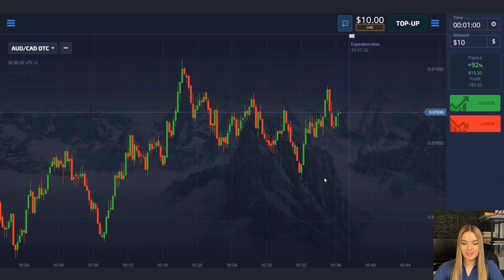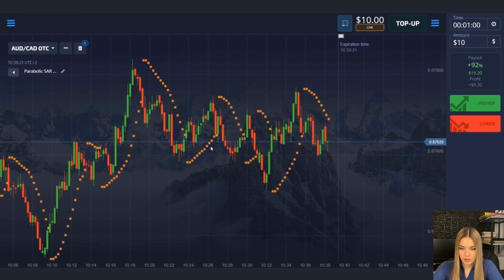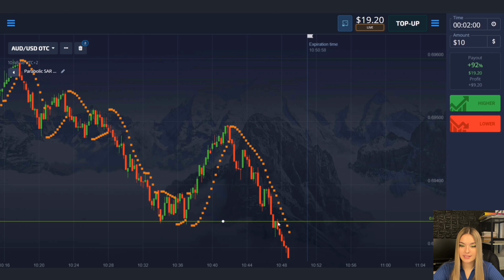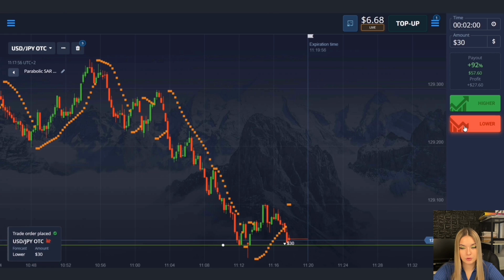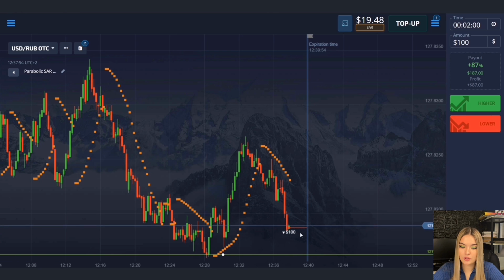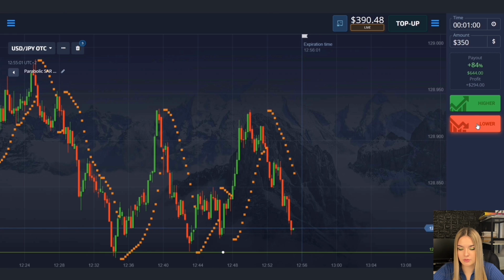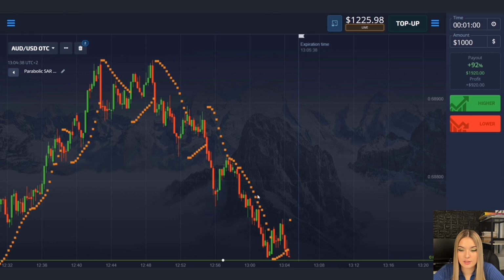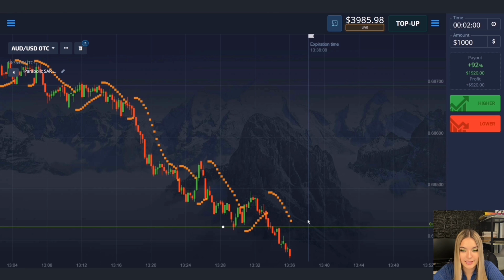BEST BINARY OPTIONS TRADING STRATEGY FOR POCKET OPTION $10 - $3985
My name is Sophia and in this video I will share my trading strategy for Quotex/Pocket, IQ Option based on Parabolic SAR indicator.